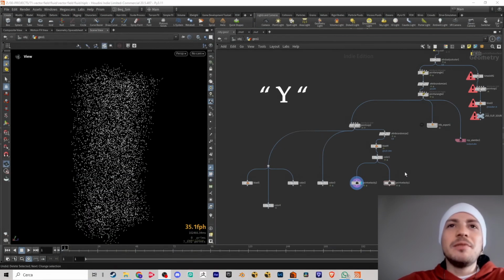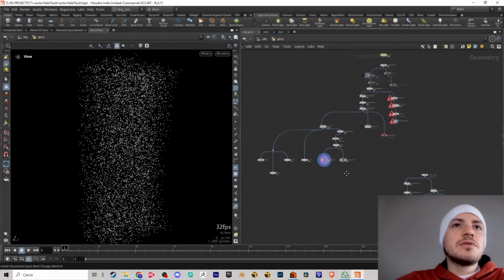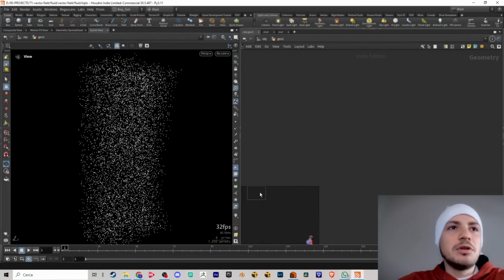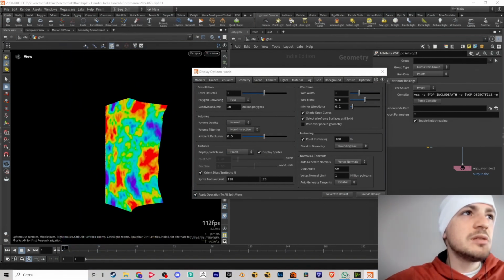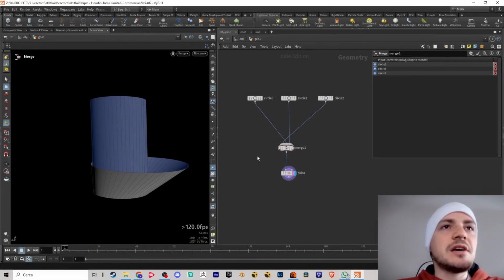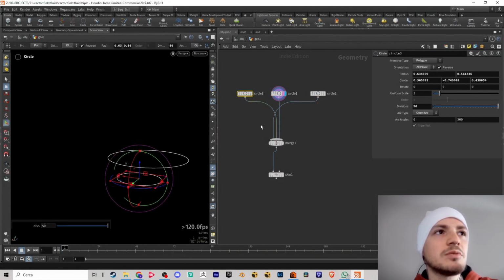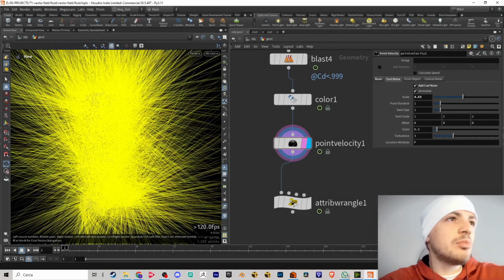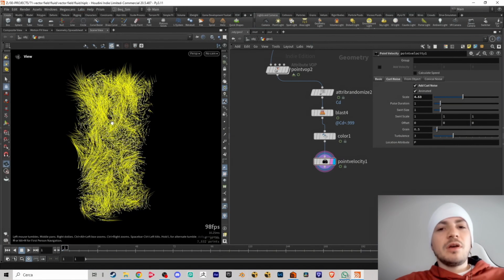12 + 1 Things i wish i knew before in Houdini (Pt 1)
if u guys know other things ppl should know put that in a comment in the video :D
let me know if it was usefull!!

Chapters:
00:00 - intro
00:07 - Y
00:24 - ALT
01:37 - how to hide / unhide parameters in houdini
02:28 - how to find where my nodes are in houdini
03:22 - how to visualize pscale in viewport in houdini
05:22 - how to have your link nodes with curves in houdini
05:46 - how to switch fast imputs in houdini
06:48 - how to scale velocity / vectors in viewport in houdini
08:12 - how to reset bugged viewport in houdini